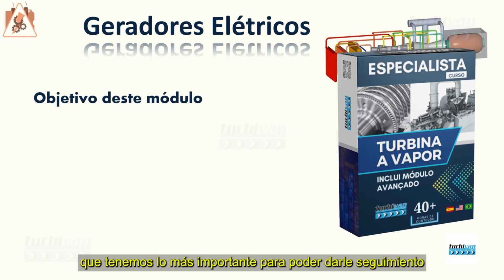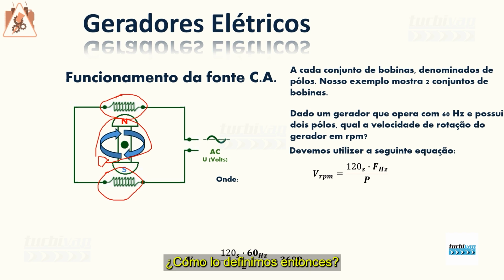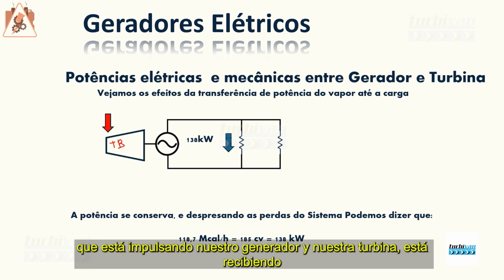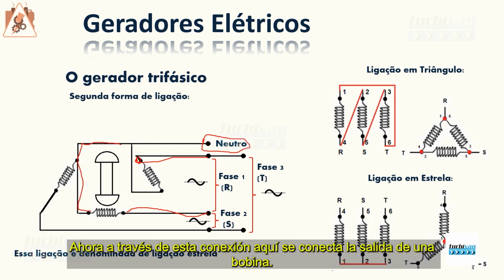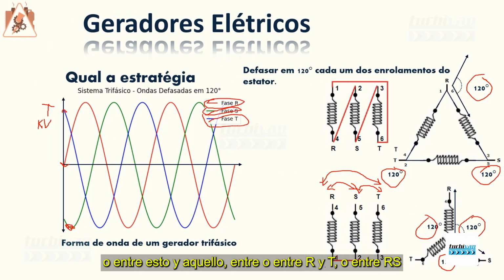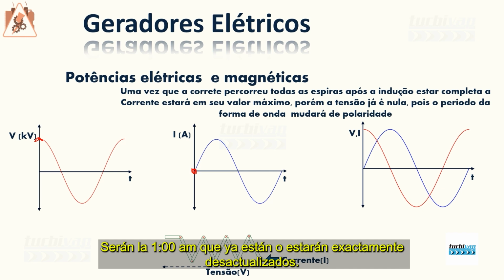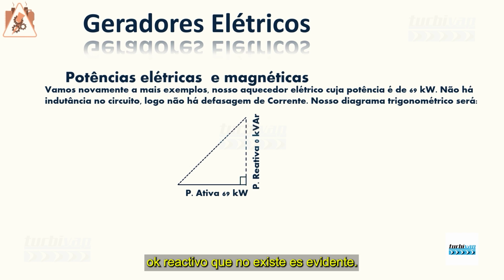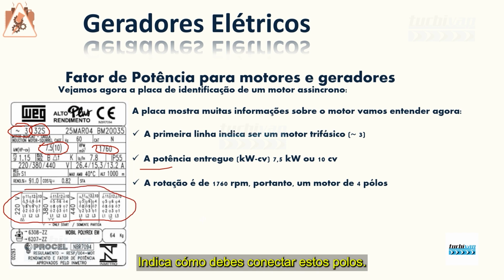TURBOGENERATOR COURSE SPECIALIST STEAM TURBINE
ACCESS THE DEMONSTRATION MODULE AND DISCOVER OUR PLATFORM, WATCH SOME CLASSES WITHOUT OBLIGATION AND WITHOUT ADDING CREDIT CARD INFORMATION.

GET TO KNOW OUR DIGITAL STEAM TURBINE COURSE

100% DIGITAL / RECORDED / STEAM TURBINE COURSE

SUBTITLED IN ENGLISH / SPANISH / CHINESE / GERMAN / FRENCH.

PURCHASE UP TO 12X ON MASTERCARD OR VISA CREDIT CARD

7 DAY GUARANTEE OR 100% REFUND VIA CREDIT CARD

HOW DO I SUBTITLE VIDEO CONTENT IN MY LANGUAGE?

STEAM TURBINE DIGITAL COURSE:
English version - TURBIVAP Digital Steam Turbine Training - Basic to Advanced

Versión en español - Capacitación sobre Turbinas de Vapor Digitales TURBIVAP: Básico a Avanzado

100% DIGITAL / RECORDED / STEAM TURBINE COURSE

7 DAY GUARANTEE OR 100% REFUND VIA CREDIT CARD